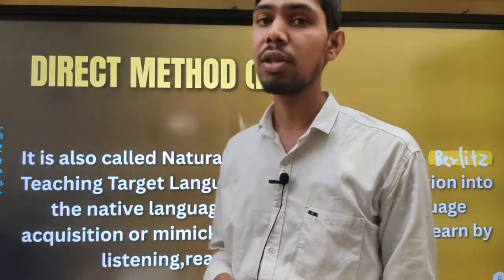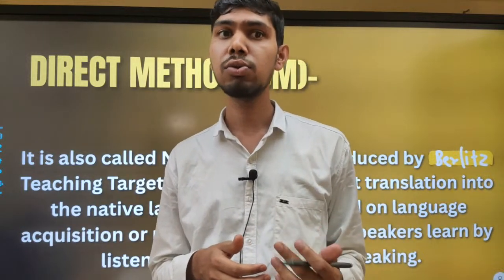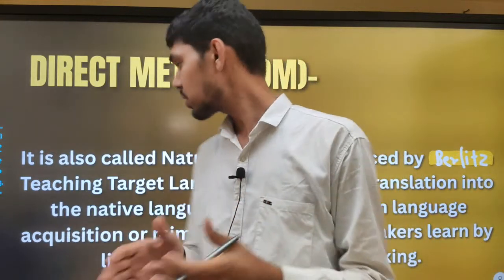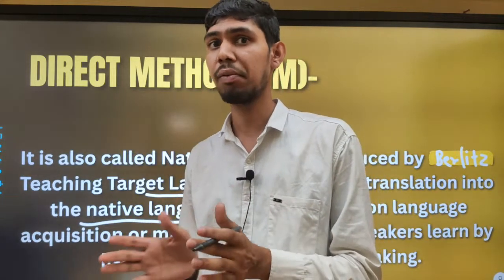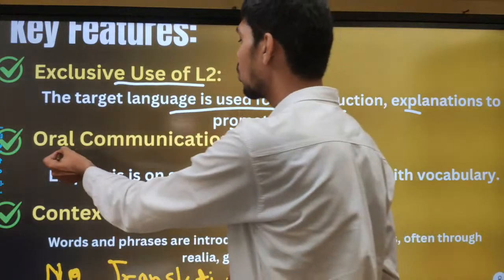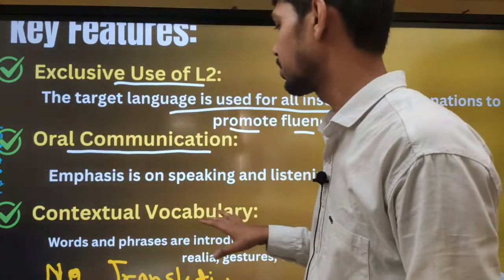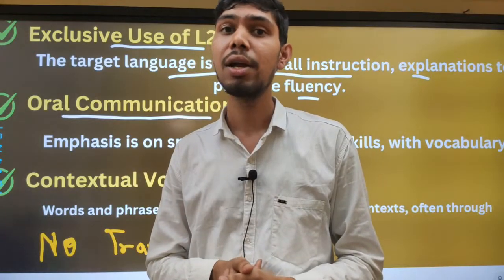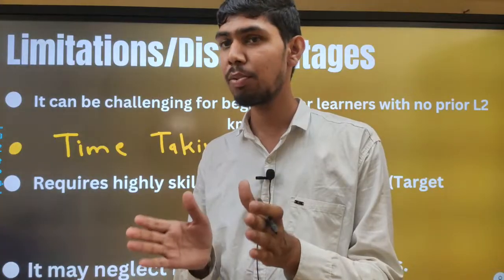DIRECT METHOD||UGC NET CG SET|| ENGLISH LITERATURE|| KEY TO SUCCESS ACADEMY